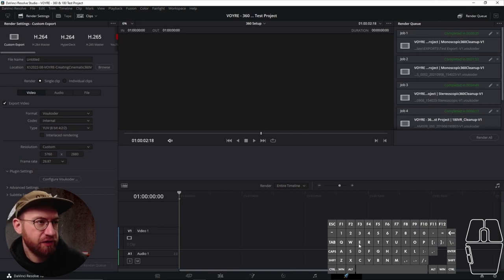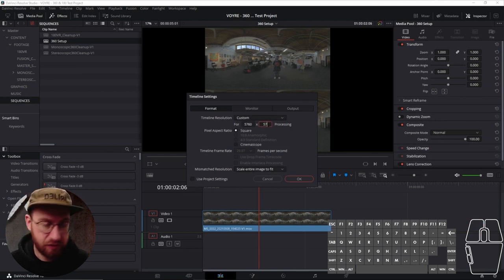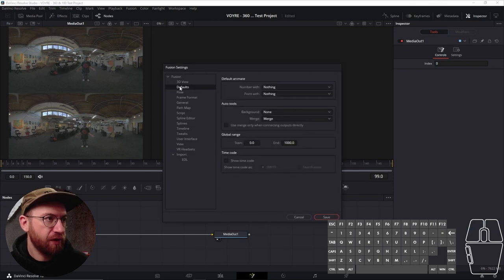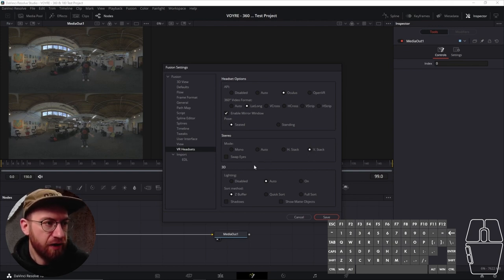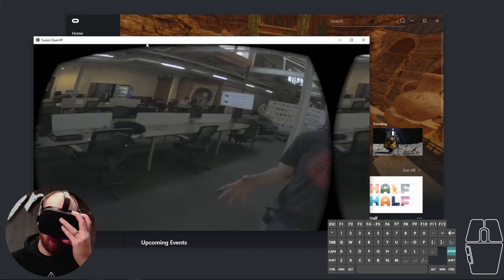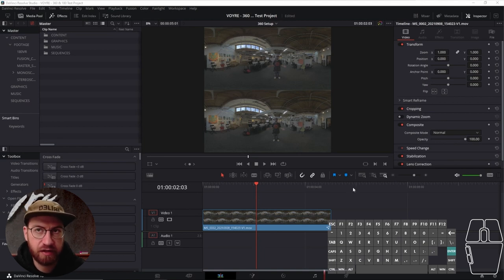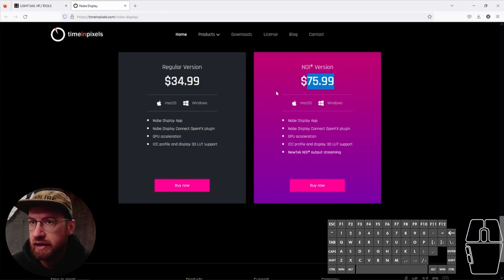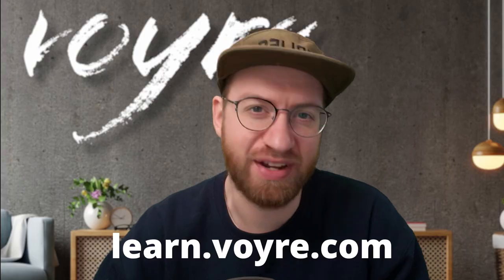Setup A VR Headset With Resolve and Fusion - 360 Video Editing Tutorial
For professional workflows you need to setup a VR headset to see your work. The studio versions of Resolve and Fusion have a VR Headset support for the Fusion tab only. There's not a built in way to look at your Resolve timeline in a headset but if that is something you need you can use these optional tools made by Light Sail VR's VR.NDI plugin along with the Nobe NDI plugin to stream the timeline to a headset.

If you want to see your footage from the Resolve timeline in a VR Headset you will need to use 3 additional plugins. The basis for this solution is a pixel streaming protocol called NDI. NDI can be downloaded and installed for free on your system but to connect Resolve to NDI you need a plugin called Nobe NDI to export the viewer window and you need another tool called VR.NDI to take that stream from NDI and allow you to view that stream inside of a VR Headset.

A major benefit of setting up this workflow is you can stream that video to anyone in the world, so this can be a huge help in building a remote studio workflow.

We use these tools to enable remote stitching artists to work on our local workstations and collaborate with our team in the office on projects. Please see the documentation for the following software for help getting it installed.